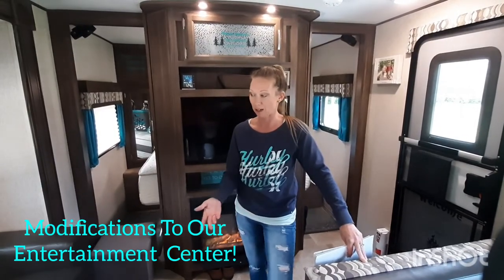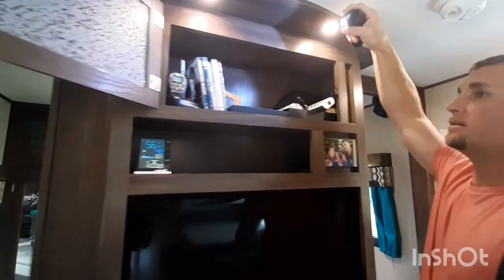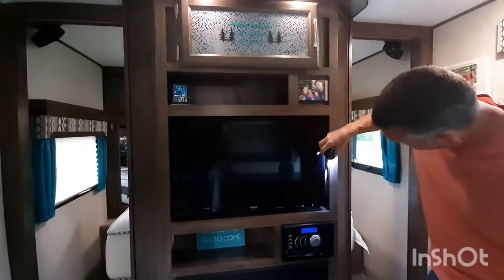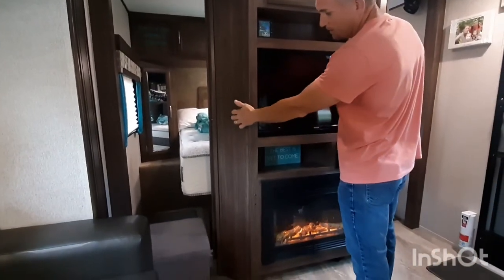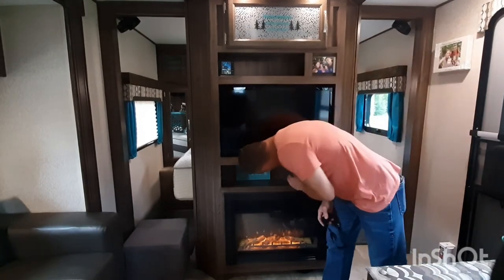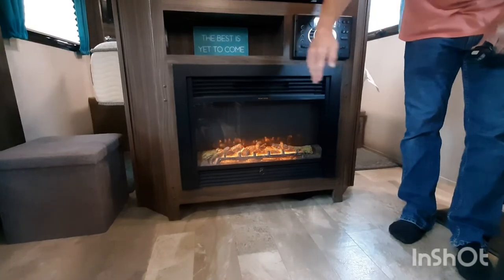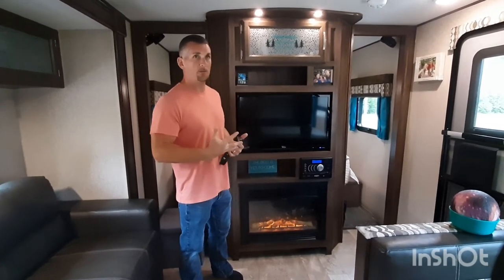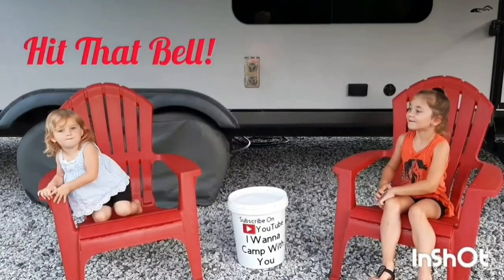Our Travel Trailer Entertainment Center Modifications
Again so many of you have asked for our many modifications, so here are all of the modifications we have made to our entertainment center! Yes they had to be in their own video because there are that many!!! Hope this is helpful 😁